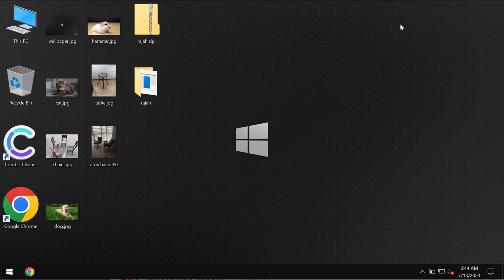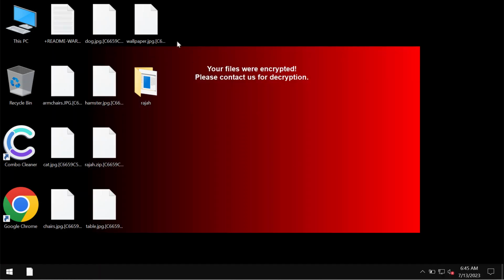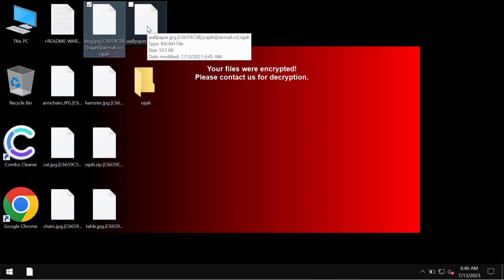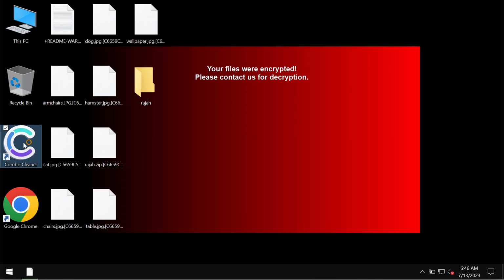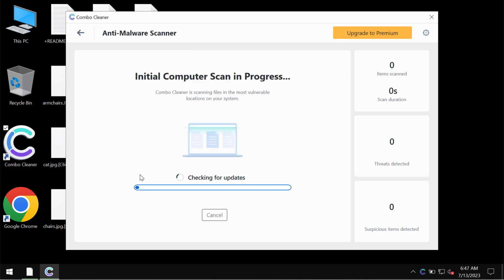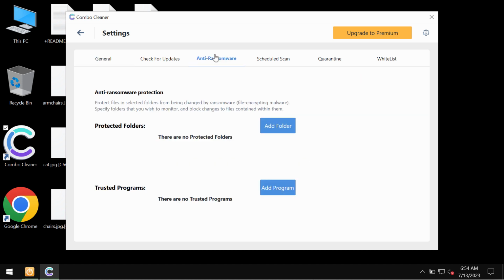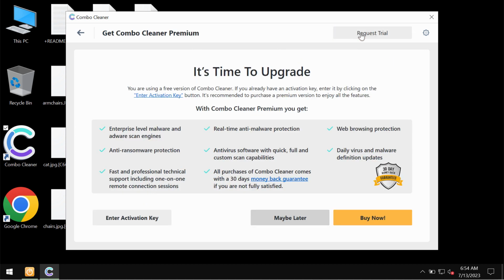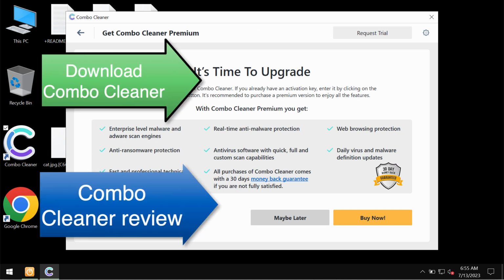Rajah ransomware removal instructions [.rajah file virus].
Rajah is a ransomware that encrypts files and adds the .Rajah extension to the filenames. Hence, it's not possible to use the files anymore. Then the ransomware tells the victims to pay the ransom for the file recovery. However, paying the ransom is not a good idea. This doesn't guarantee the file restoration. Don't pay it! Get rid of this file virus with Combo Cleaner Antivirus via the official and thus get your data always protected with its help in the future.

More information about this threat can be found in this detailed guide

Quotation from the ransom note is below:
QUOTE
    XXX Your data has been encrypted XXX

    PLEASE READ THE TEXT BELOW VERY CAREFULLY!!!

    1. No one will return your data except us (do not trust third parties)
    2. Antivirus and recovery programs will permanently corrupt your data (Even we can't restore it to you!)
    3. Payment for the recovery of your data is made in BITCOIN (BTC) !!! BITCOIN ONLY!!!
4. You can buy BITCOIN (BTC) on the website hxxps:// (Pass a simple registration following the instructions on the site and then purchase BITCOIN (BTC)

    If you have read the text above and you need your data, it's time to write to us.
UNQUOTE